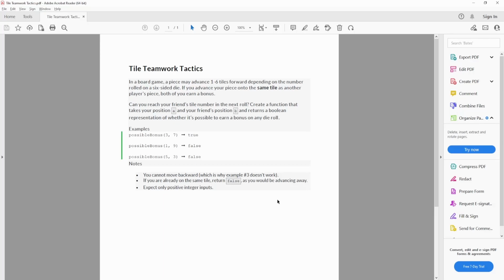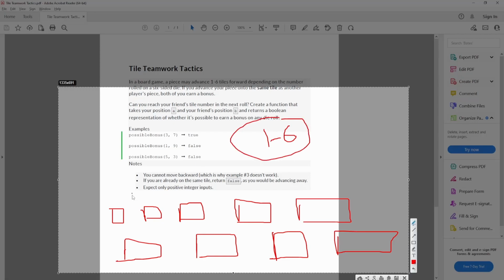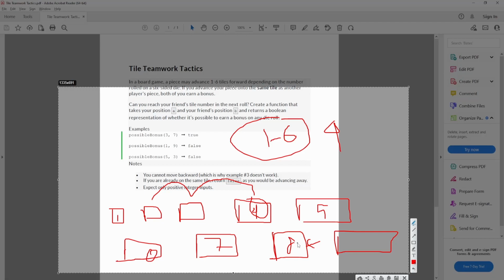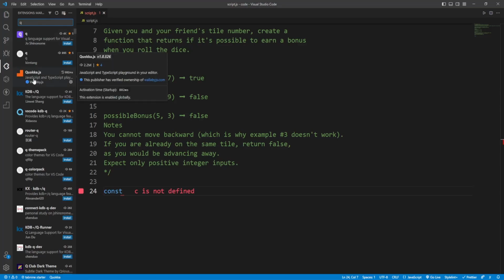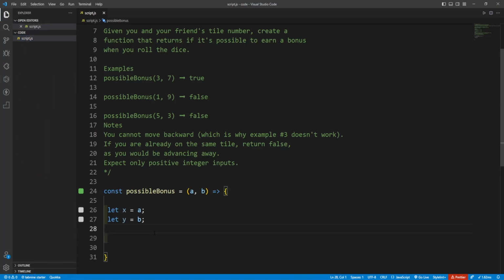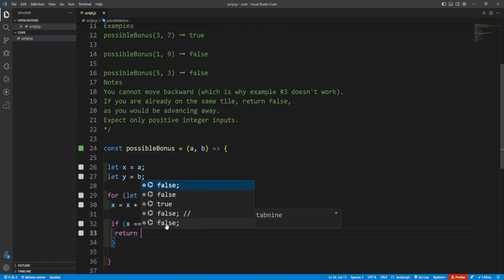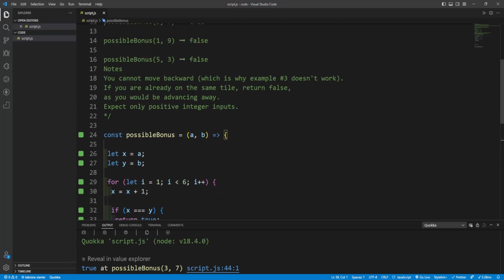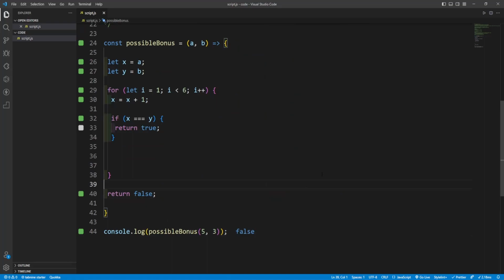Daily JavaScript Problem Solving - Day 08|| Tile Teamwork Tactics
In a board game, a piece may advance 1-6 tiles forward depending on the number rolled on a six-sided die. If you advance your piece onto the same tile as another player's piece, both of you earn a bonus. Can you reach your friend's tile number in the next roll? Create a function that takes your position a and your friend's position b and returns a boolean representation of whether it's possible to earn a bonus on any die roll.

Examples
possibleBonus(3, 7) ➞ true
possibleBonus(1, 9) ➞ false
possibleBonus(5, 3) ➞ false

 Notes
• You cannot move backward (which is why example #3 doesn't work).
• If you are already on the same tile, return false, as you would be advancing away.
• Expect only positive integer inputs.